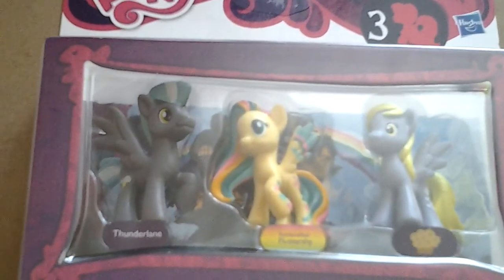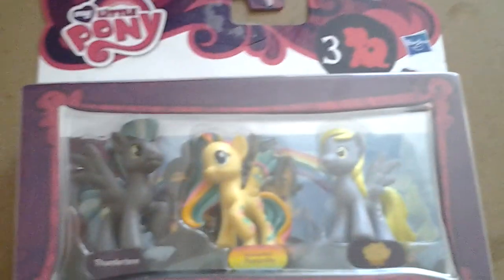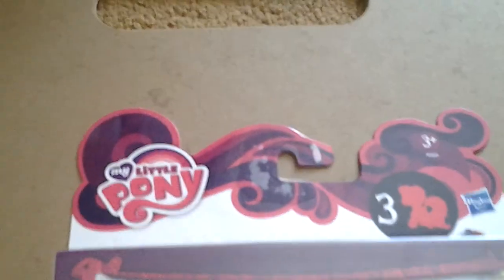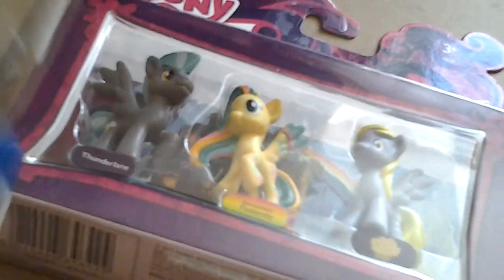Pony 3 set unboxing fluttershy, derpy and thunderl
I got this pack and decided to create an unboxing video for it